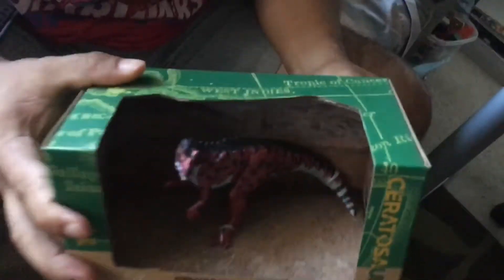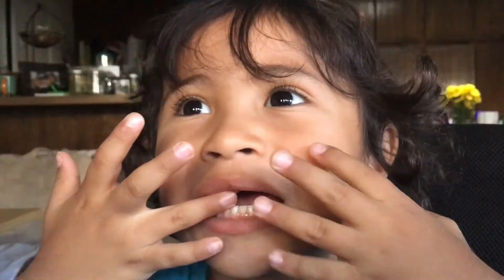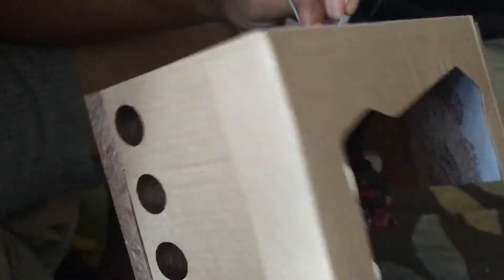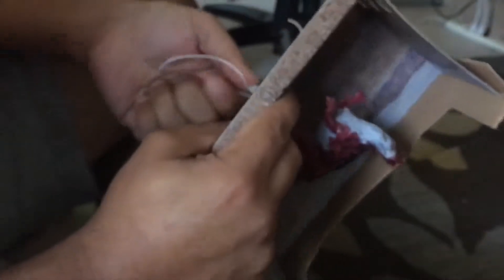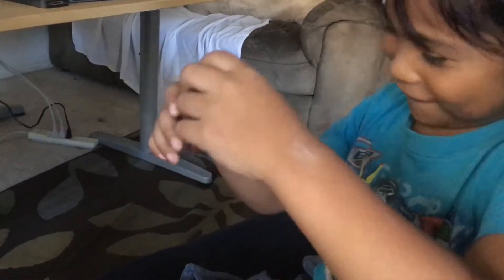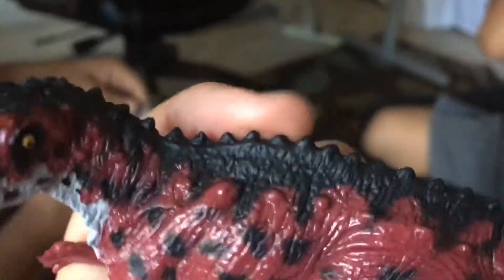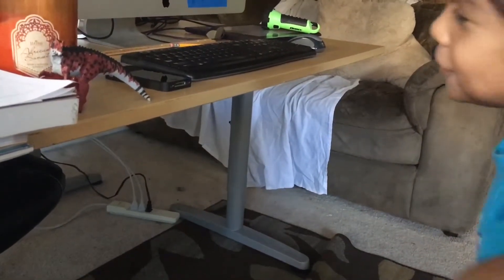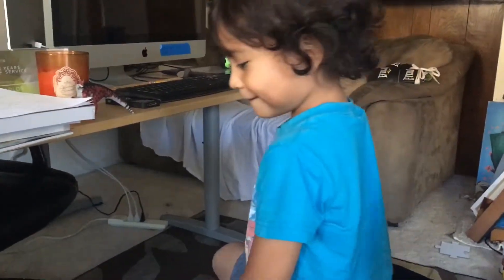Terra Ceratosaurus Unboxing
Terra brand Ceratosaurus unboxing!